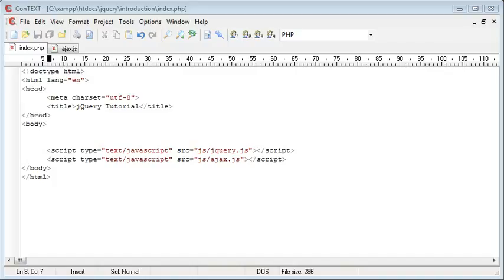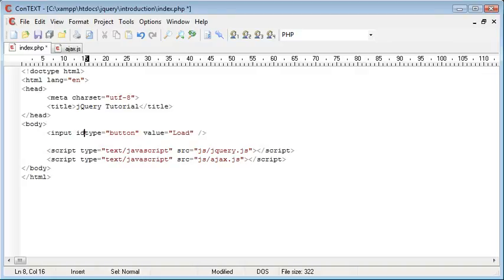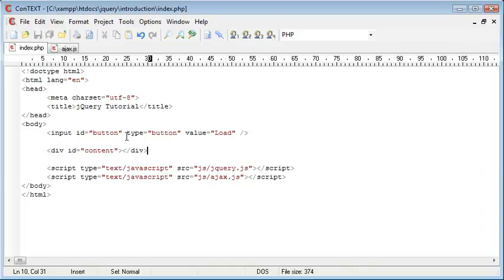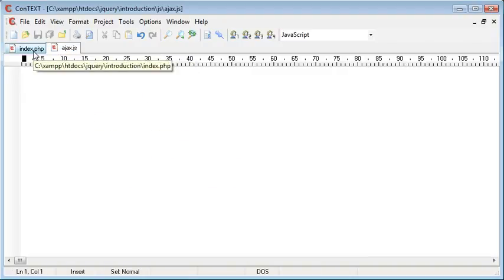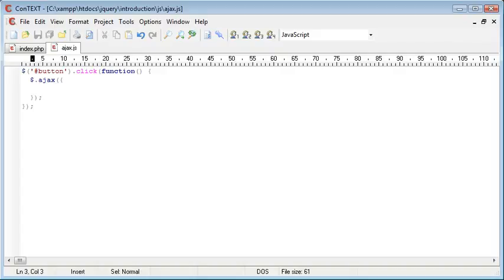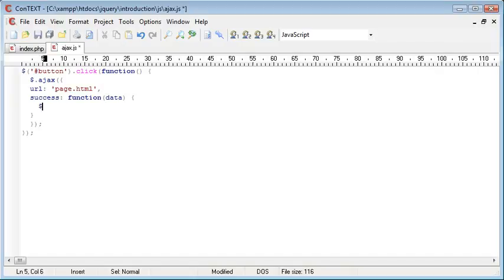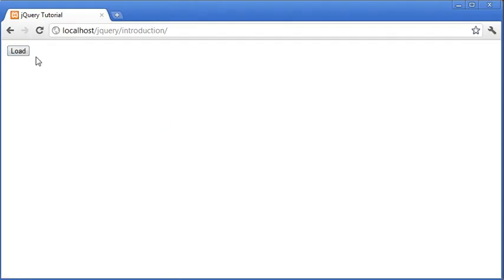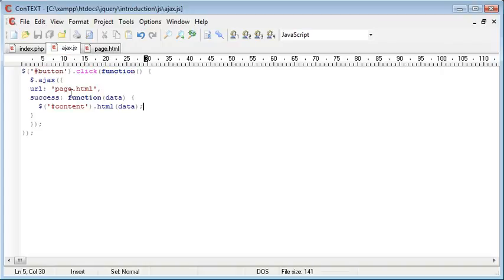101 AJAX Load